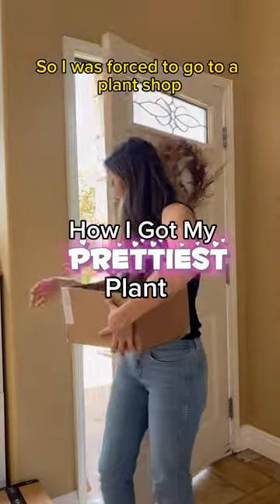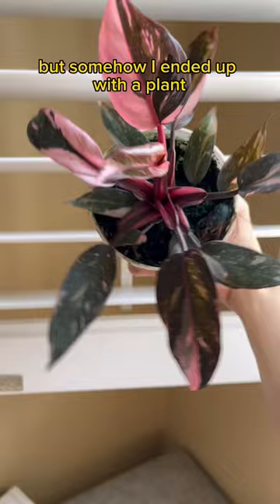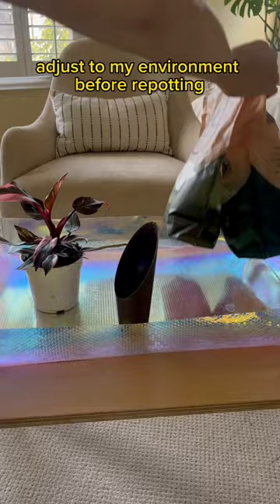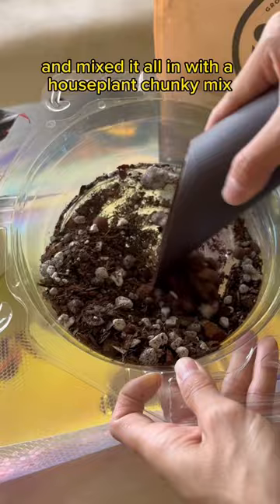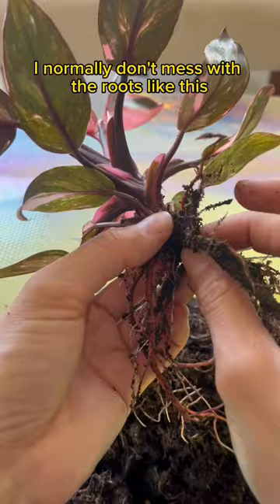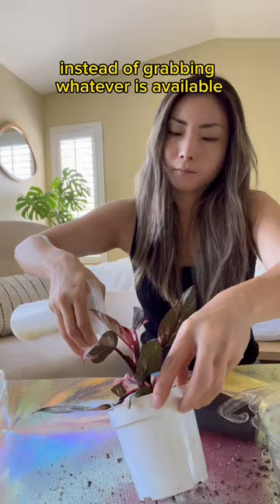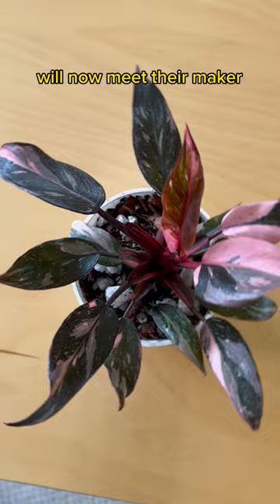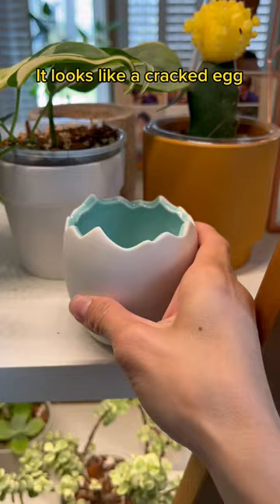How I Got My PRETTIEST Plant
I 👏 AM 👏 OBSESSED

Can you believe this marble Philodendron Pink Princess was only $30? I was hemming and hawing because I honestly had no intention of buying a plant, but I could not leave her! Regardless of whether plants are considered rare or not, my philosophy is to get plants that bring me j͜͡o͜͡y͜͡.

Personally, I always wait until after the two-week quarantine/acclimation period is over to repot UNLESS the plant is in distress and clearly in need of intervention (soggy soil, ☠️ plug, pests, etc).

INSECTICIDAL SOAP SPRAY

“FAIRY DUST” for GNATS

PLANT MAT (MICHELLE10 for discount)

How to care for new plants, how to care for plants, plant care for beginners, plant tips for beginners, easy plants, philodendron pink princess